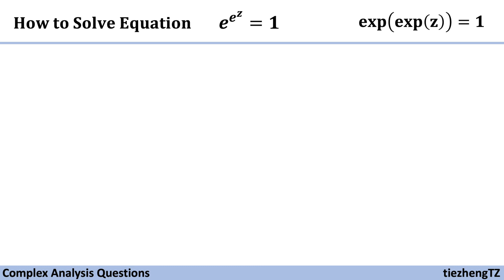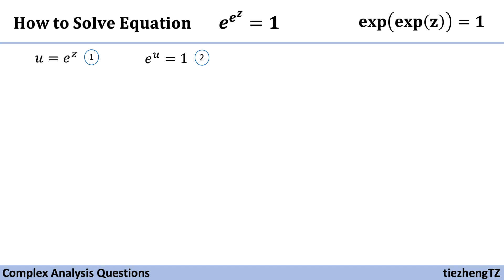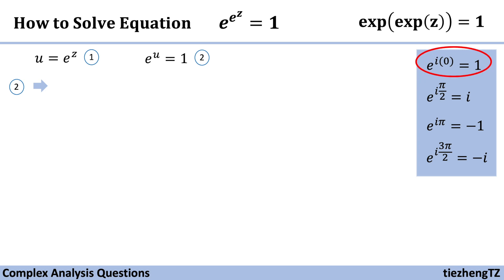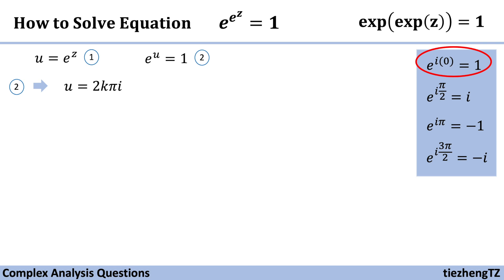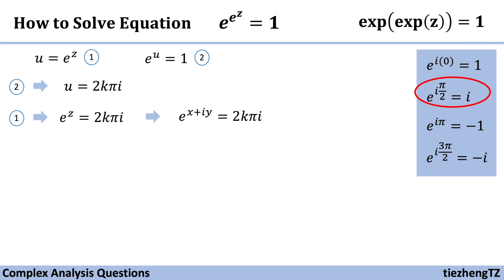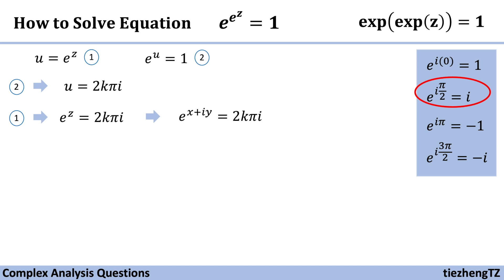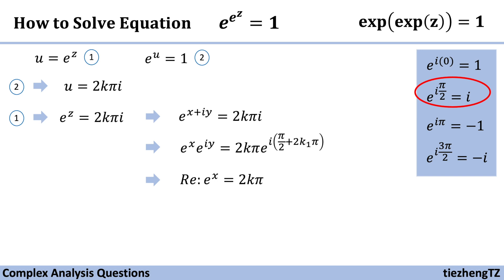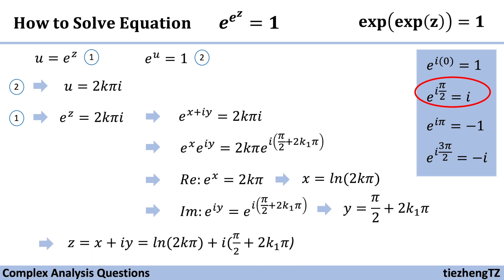[Complex Analysis] Solve the Equation exp(exp(z))=1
This short video introduces how to solve the equation exp(exp(z))=1.